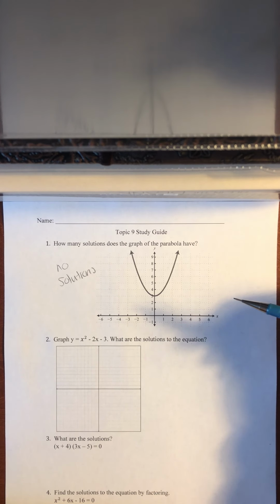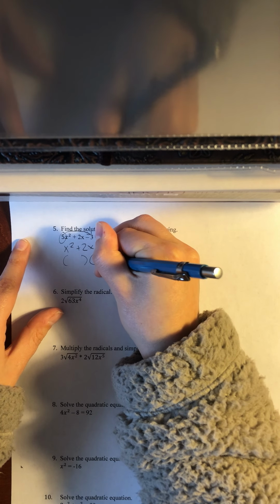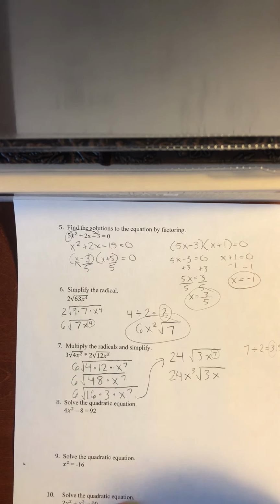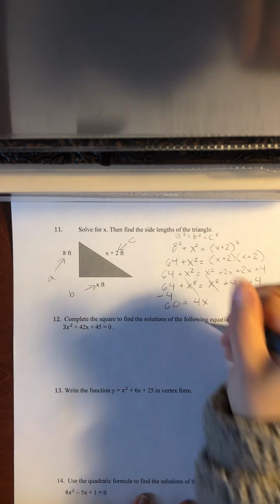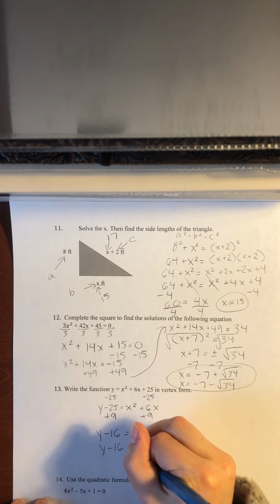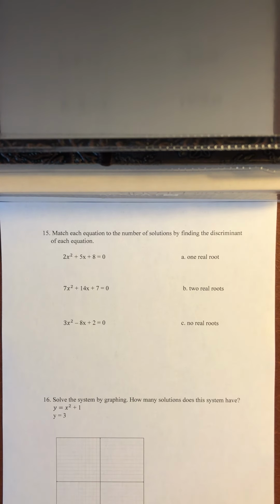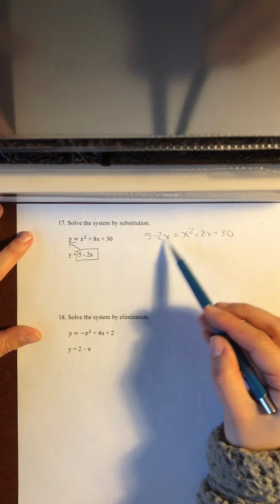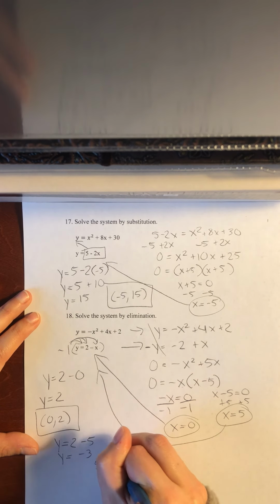Topic 9 review